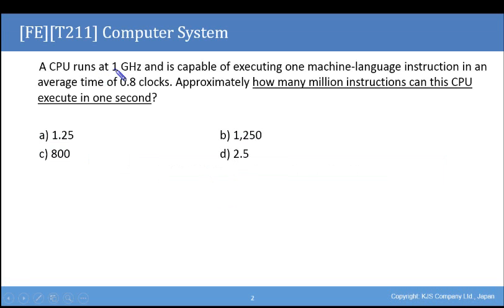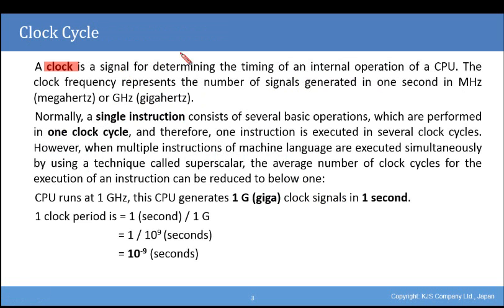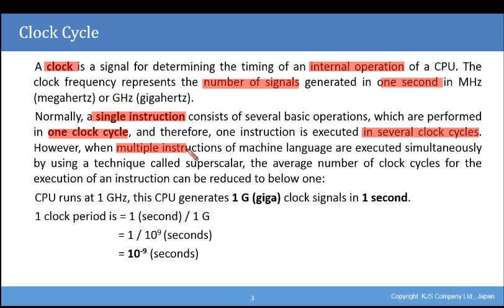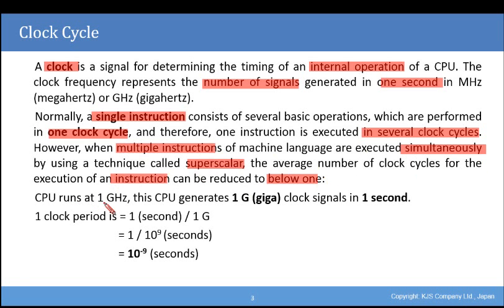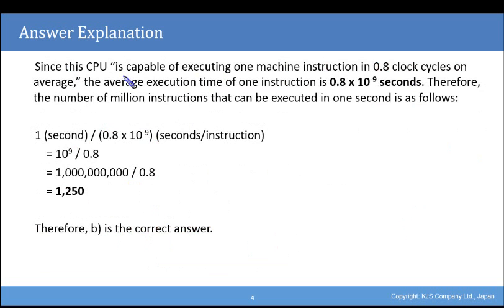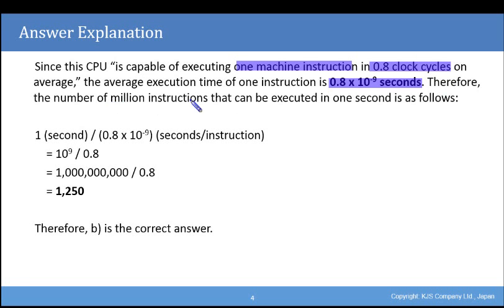FE-Technology_ComputerSystem_T211-ComputerSystem